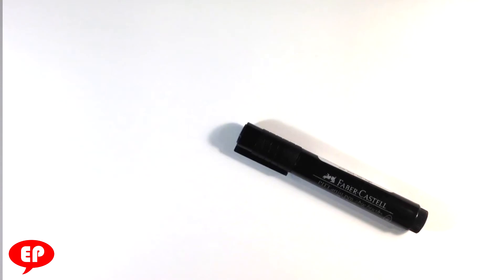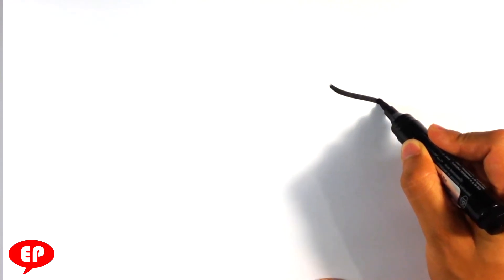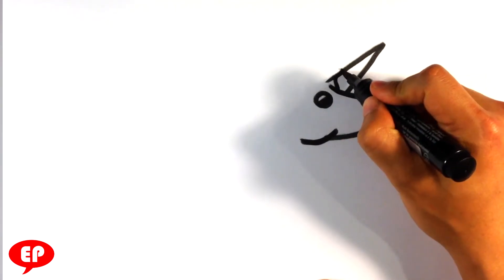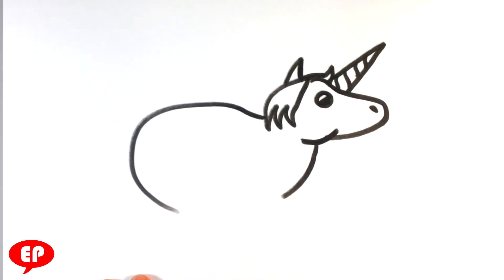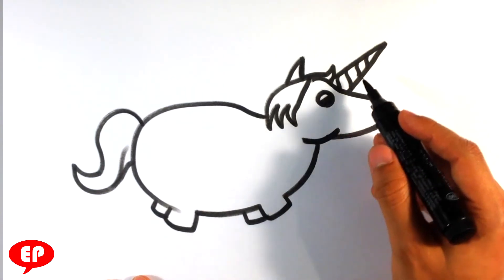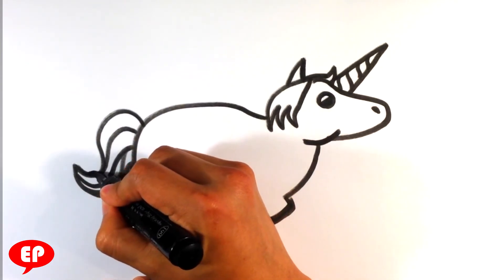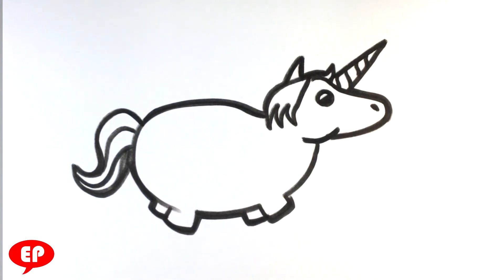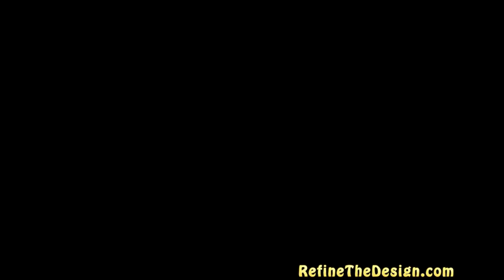How to Draw a Unicorn - Easy Pictures to Draw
Here is a unicorn drawing, a really simple one. I wanted it to be easy enough fr anyone to follow. Check out the marker drawing :D

Thanks!